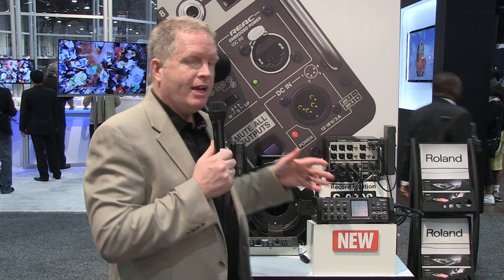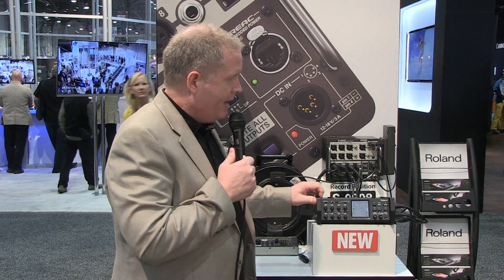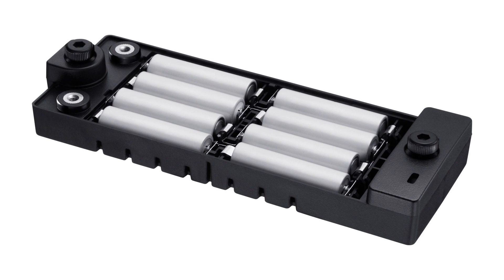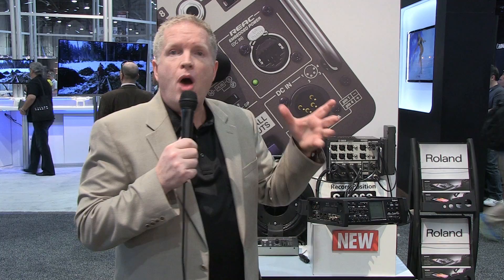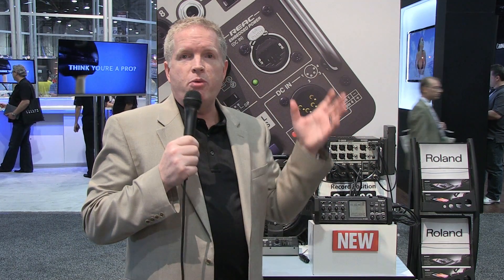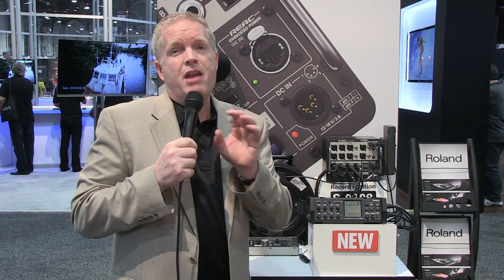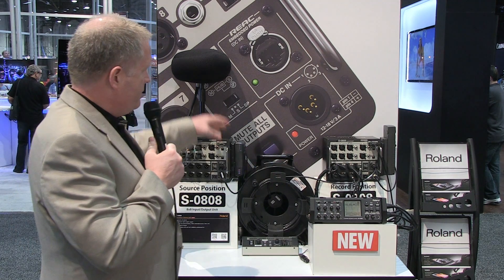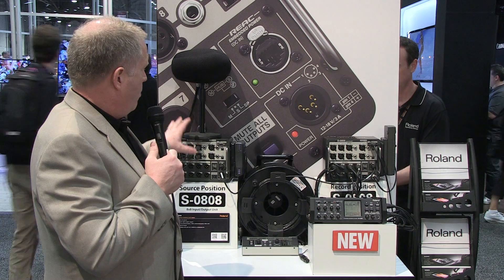R-88 8+2 channel Field Recorder with Digital Snake at NAB 2013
John Broadhead introduces the R-88 - a new standard in professional portable recording providing seamless integration of a recorder, mixer and a multi-channel audio interface. With eight discrete channels of audio recording plus a stereo mix, the R-88 is ideal for demanding multi-channel applications such as location sound design, event production, event videography, and live musical performance.
The S-0808 point-to-point digital snake gives you the ability to send multiple channels of audio over simple Cat5e/6 cable up to 330' - all battery powered.